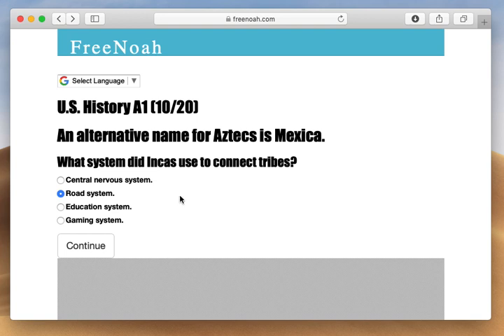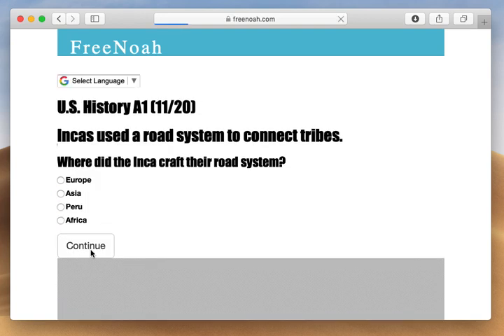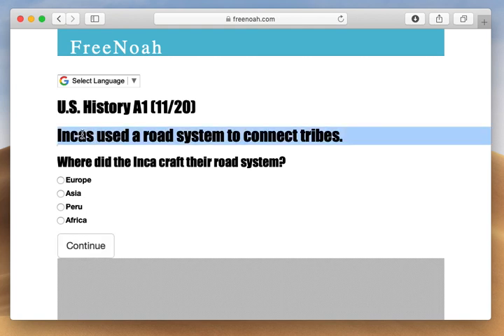U.S. History A1 (10/20) Incas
Incas used a road system to connect tribes.